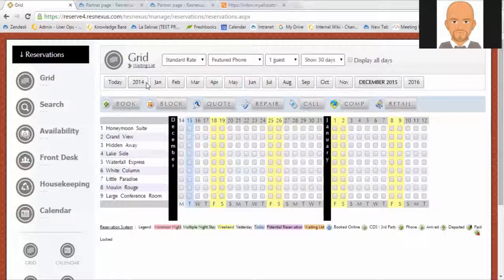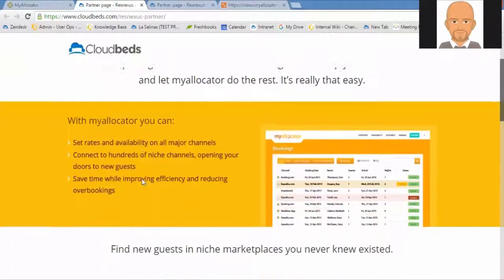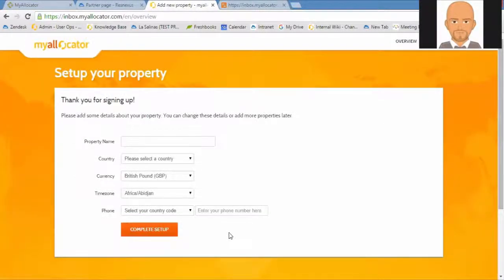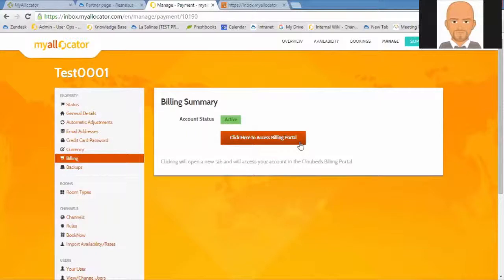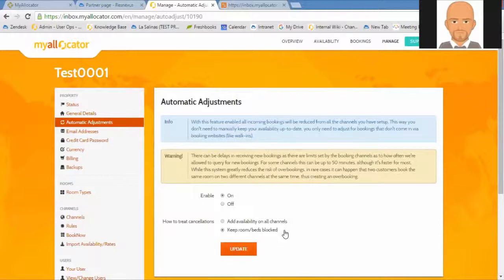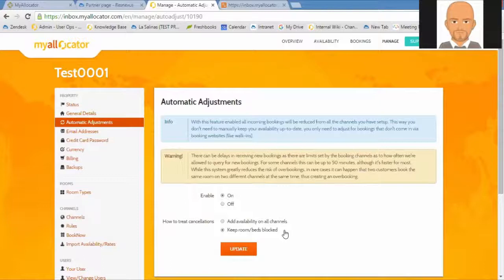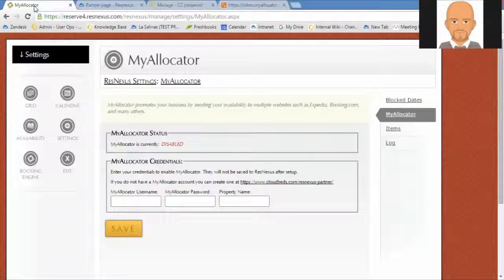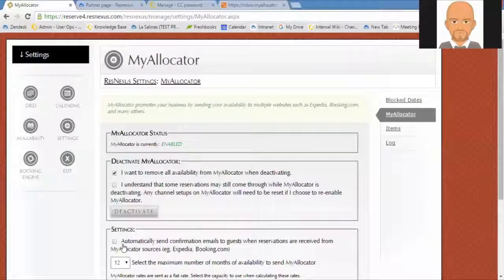Welcome To Myallocator with ResNexus new Customers